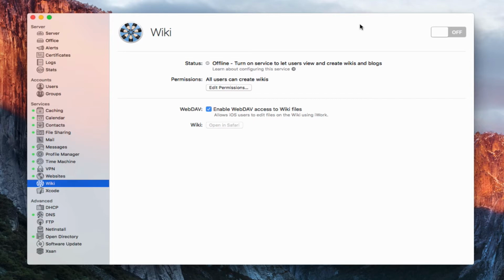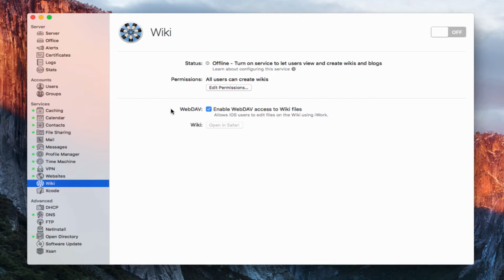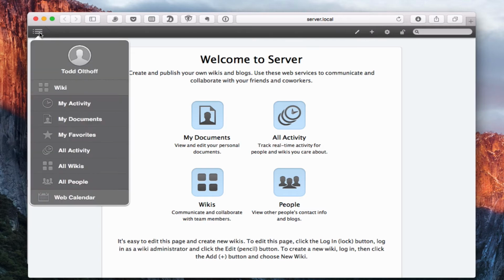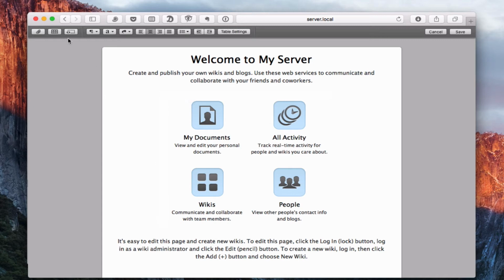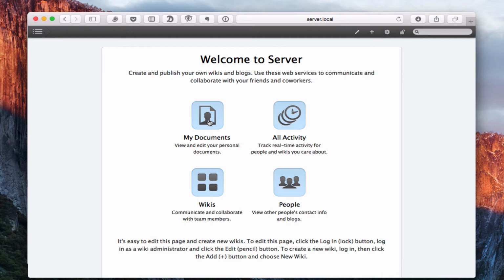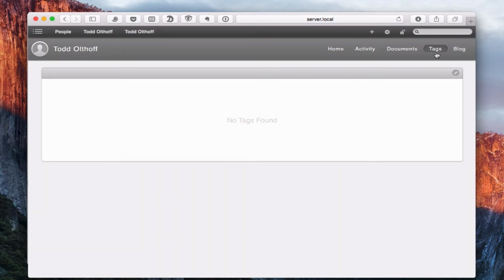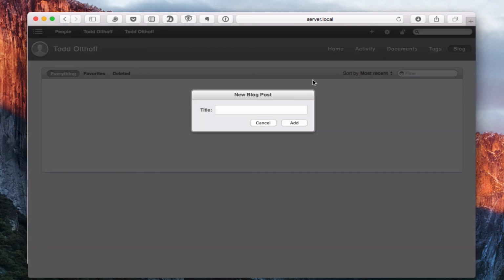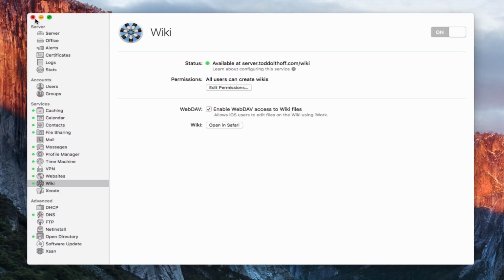El Capitan Server Part 33: Wiki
In this screencast tutorial I cover the wiki service built into OS X Server. I walk through the set up of your wiki webpage. Then I walk through the various screens and options found on the wiki website and give you an idea of how you might use this in your own server set up.

If you would like me to consult with you in setting up your server I can do that remotely.

If you found this screencast helpful please like, favorite and share it so others can find it on the internet. Thanks so much for all of your support:).